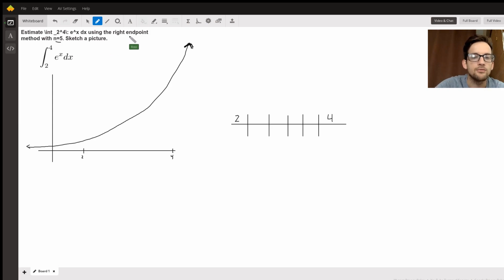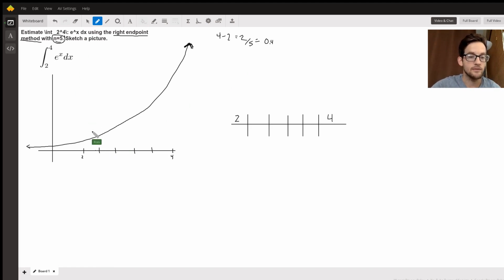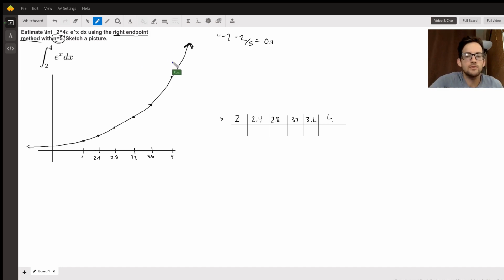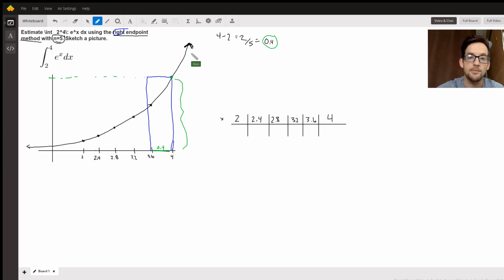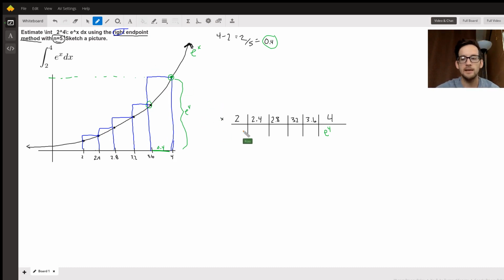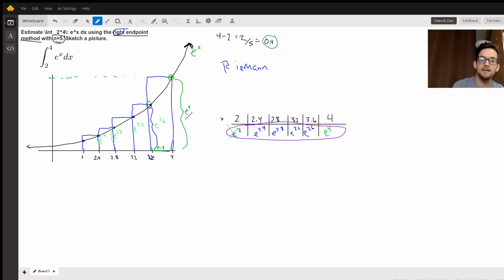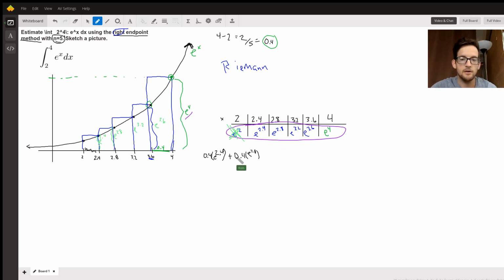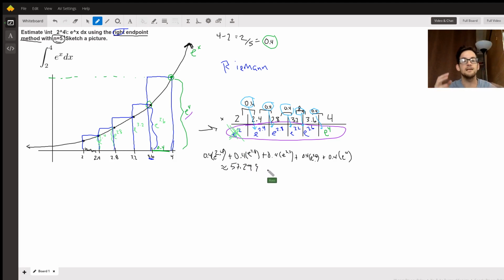Calculating and Visualizing a Right-Hand Riemann Sum (Right Endpoint Method of Estimating Inegrals)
Question:  Estimate \int _2^4\: e^x dx using the right endpoint method with n=5. Sketch a picture.

Answered By:

Ross C.